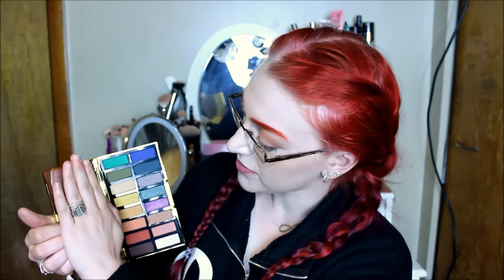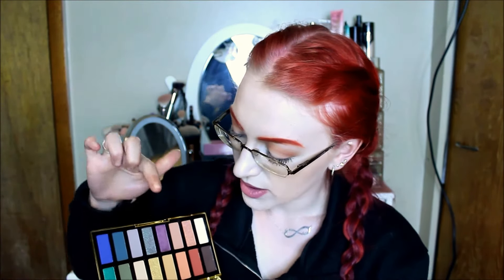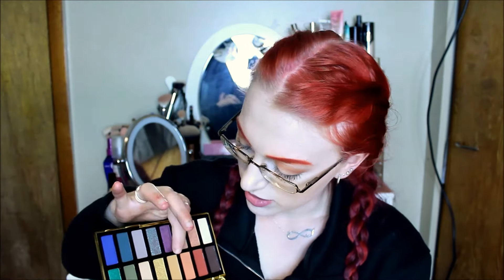Kat Von D 10 Year Anniversary Palette Review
Helloooo!!

So here's my quick thoughts on the Kat Von D 10 Year Anniversary Palette. I'm in love with this palette I think it's an all around great palette.